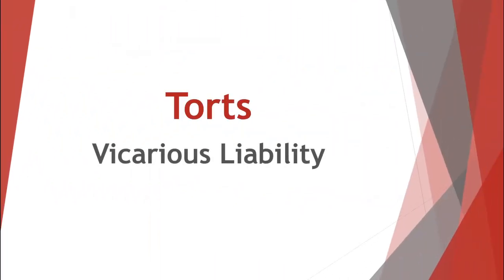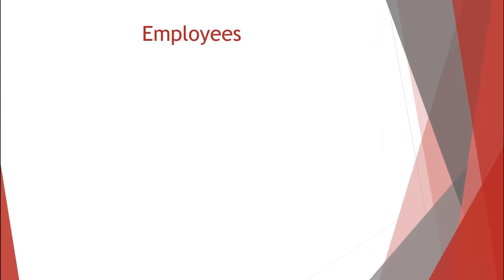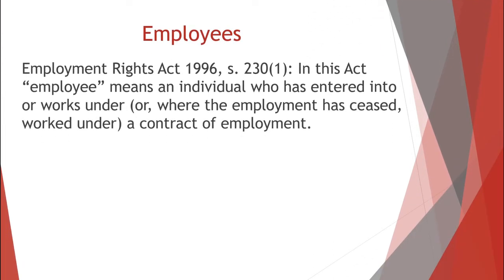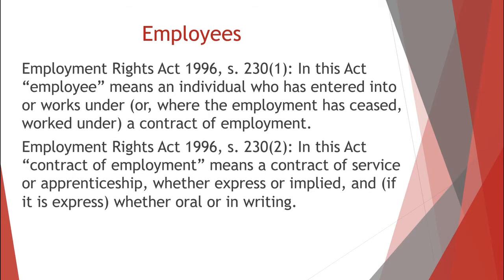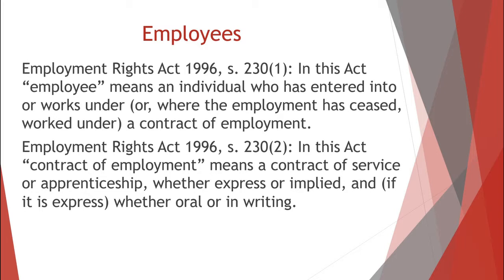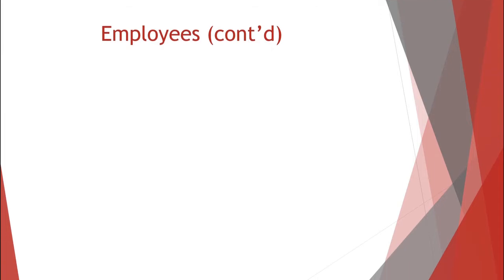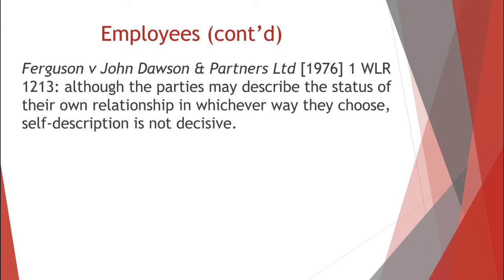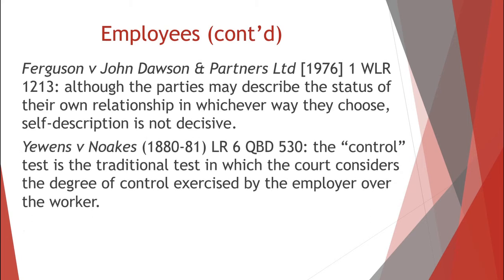SQE Video Library – Torts - Vicarious Liability